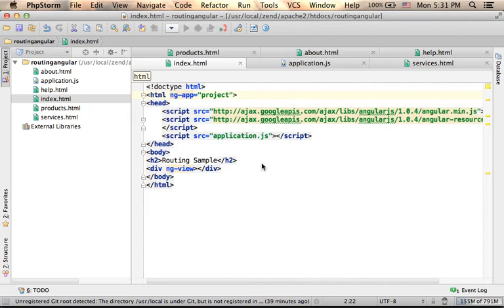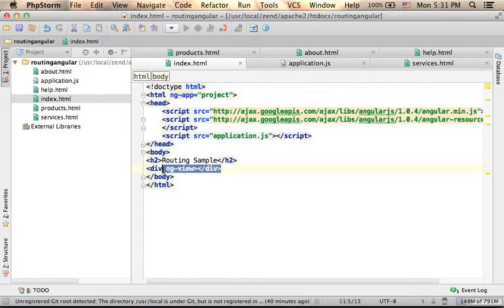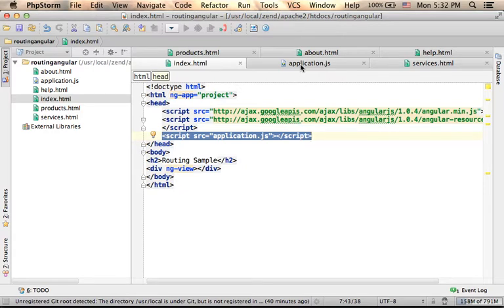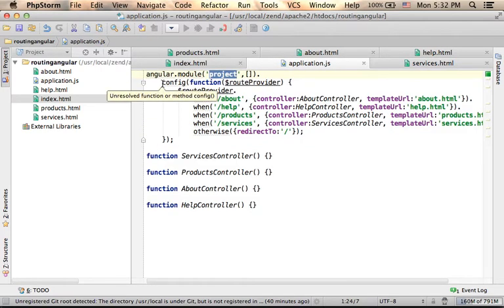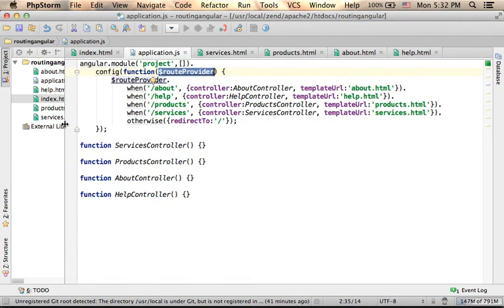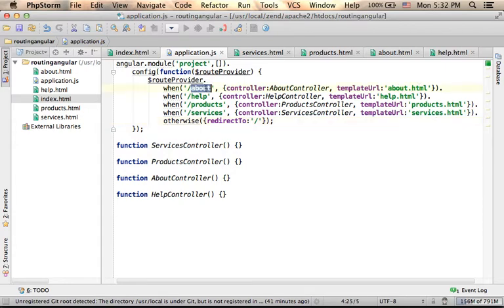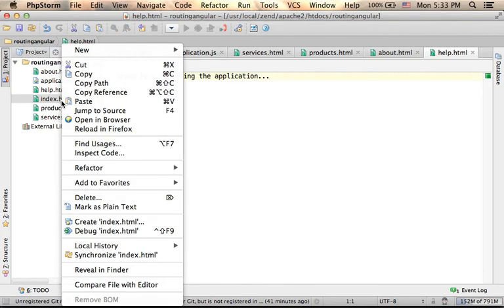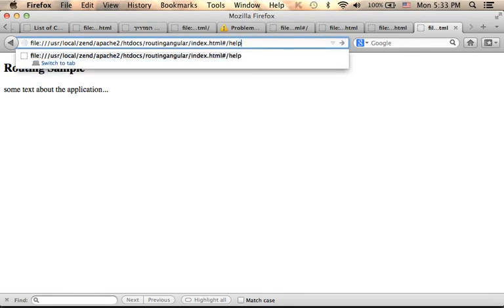Simple Routing in AngularJS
The AngularJS framework allows us to implement a simple routing mechanism (similarly to routing when developing web applications using MVC frameworks).